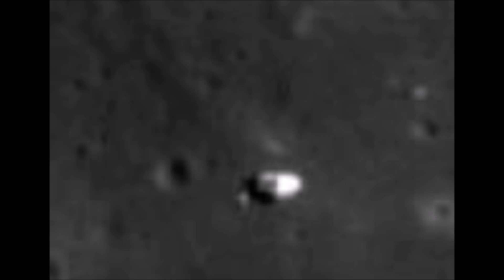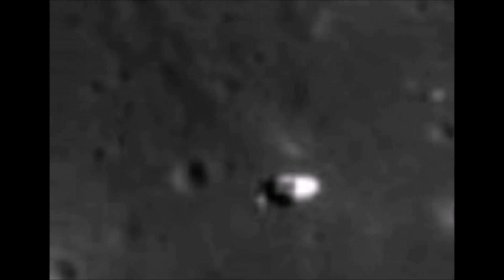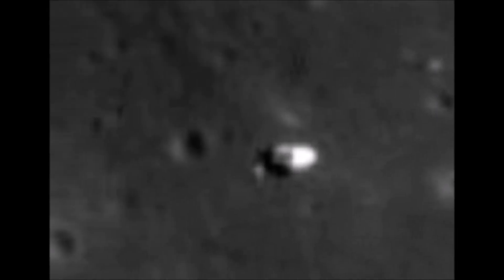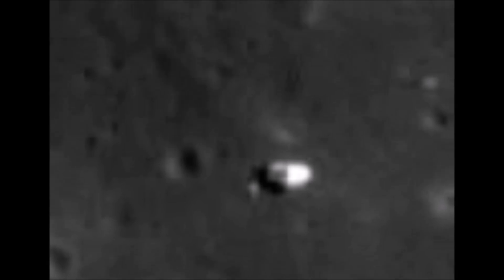Possible Winged Object on Lunar Surface